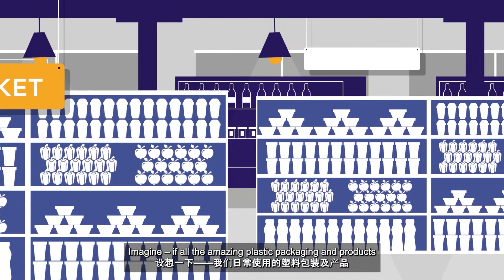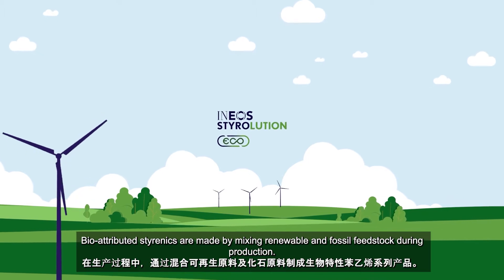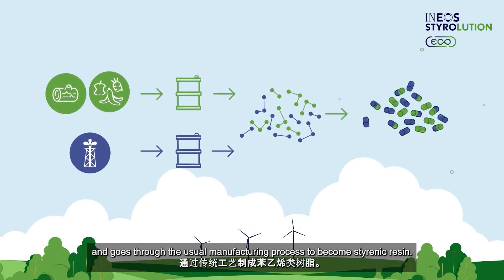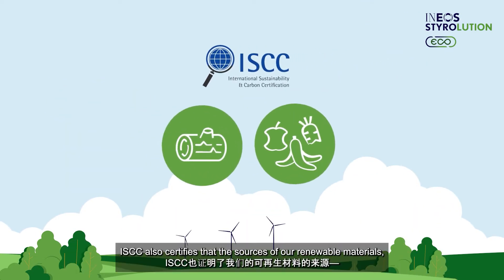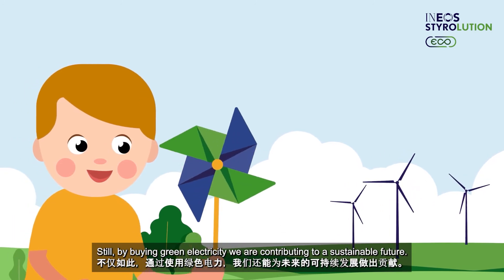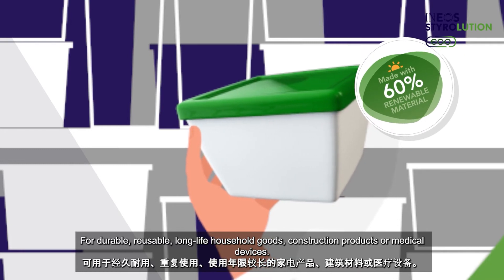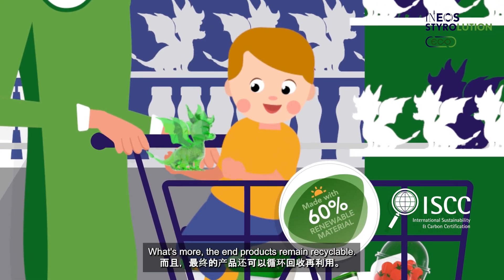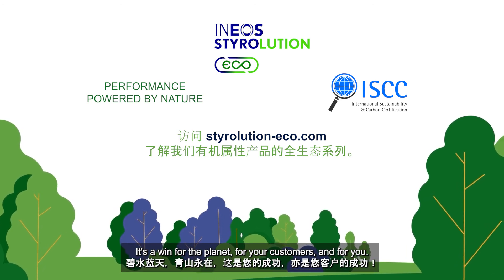バイオ由来スチレン系樹脂：自然が生み出すパフォーマンス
自然が生み出す革新的なパフォーマンス。それこそが、われわれイネオス スタイロリューションが提案する、再生可能な原材料を使った持続可能な新製品です。(Japanese)